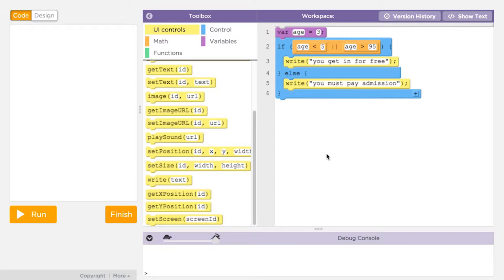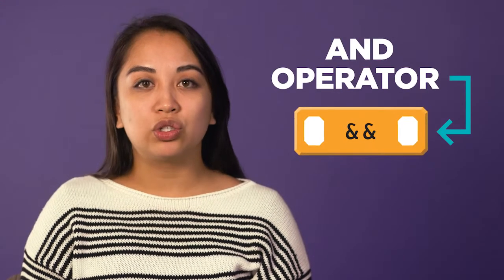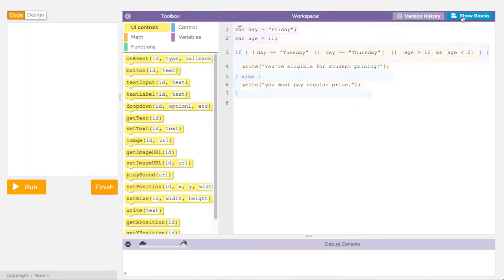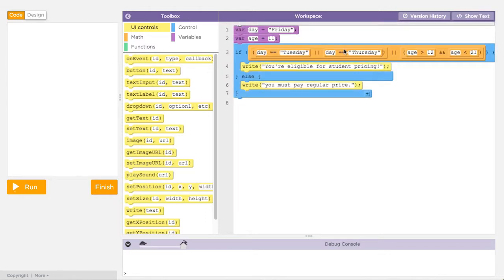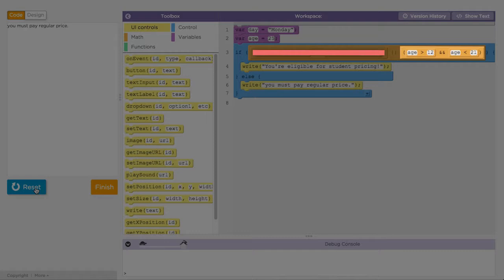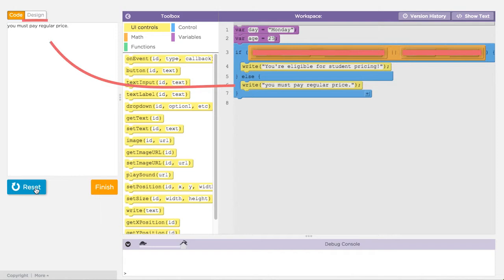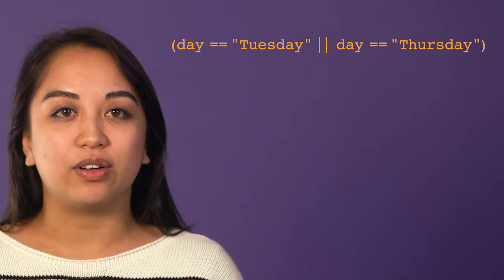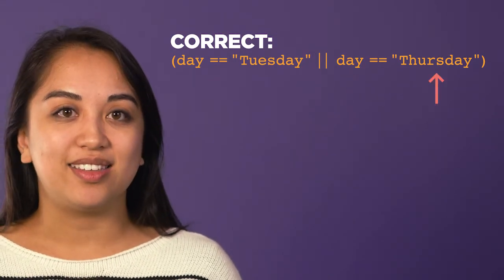CODE.ORG Conditionals And & Or --WATCH AFTER #4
This video should be watched after video #4.